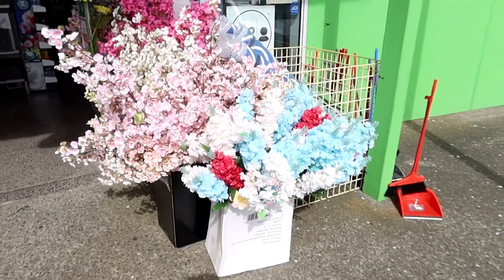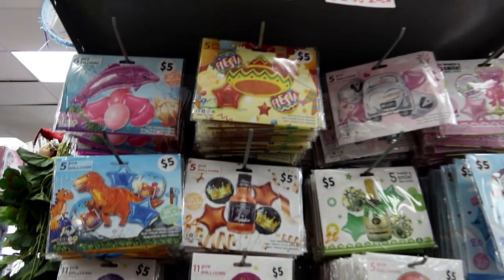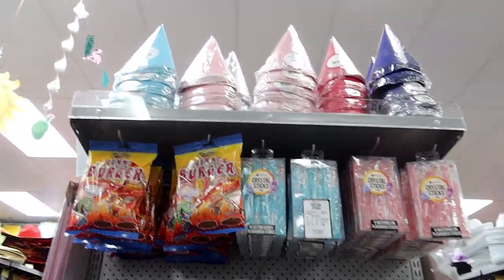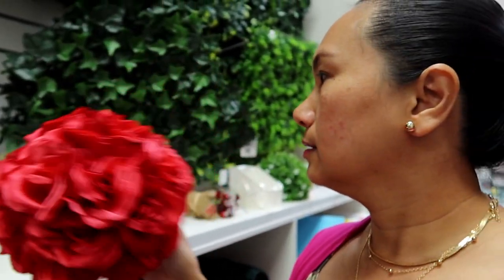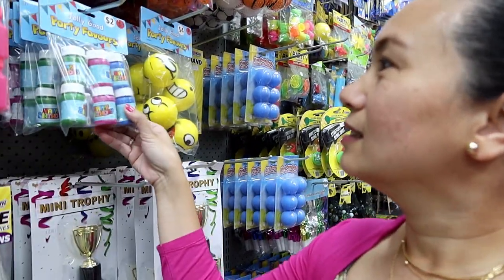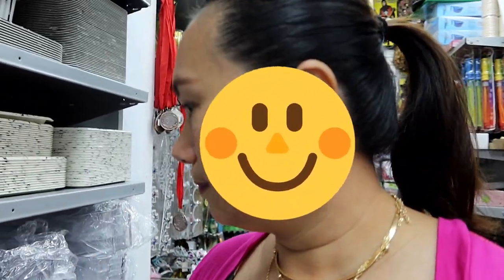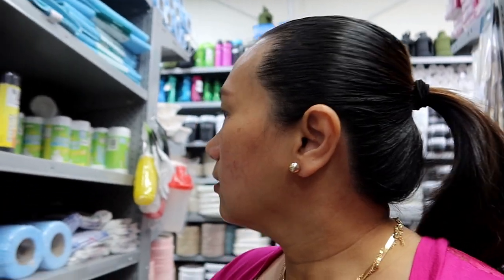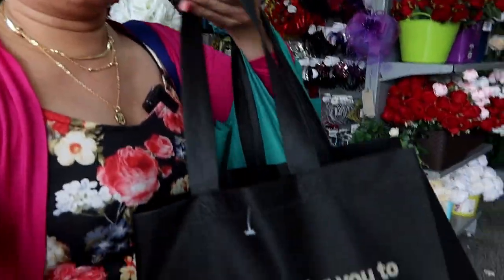MY Favorite Party Shop